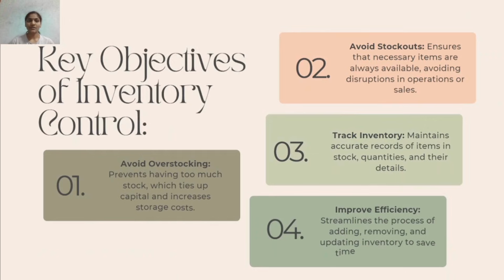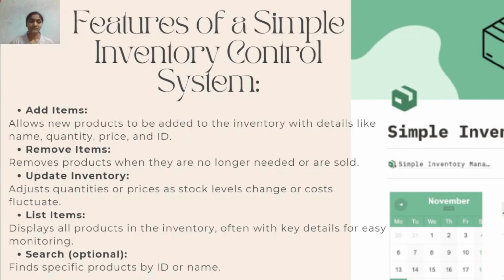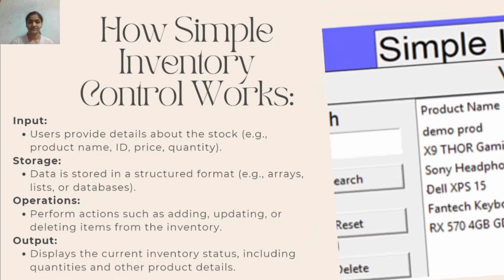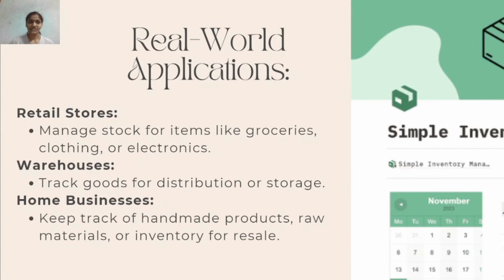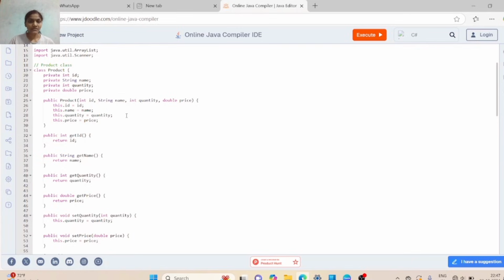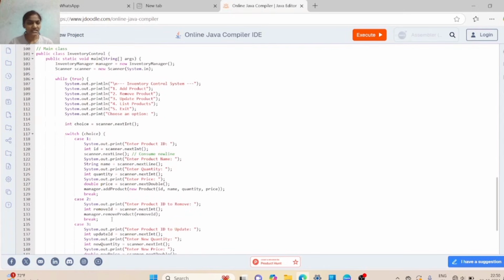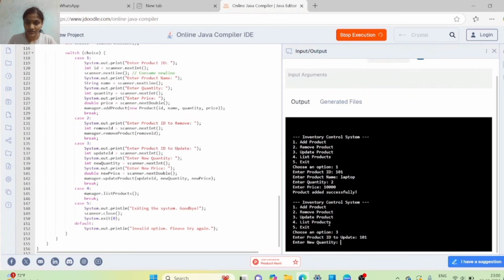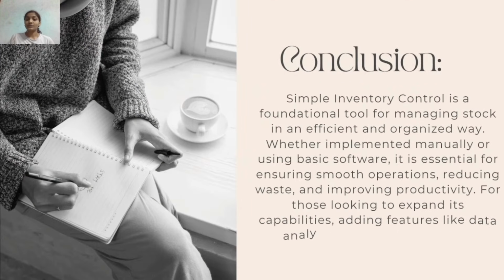Simple Inventory Control | JAVA | Sem 3